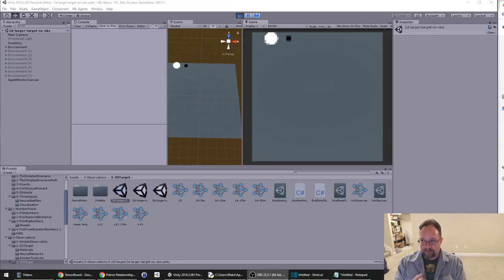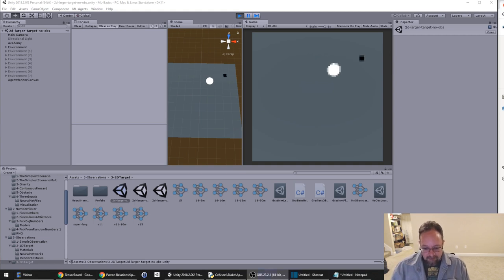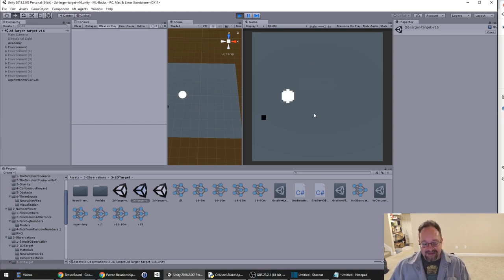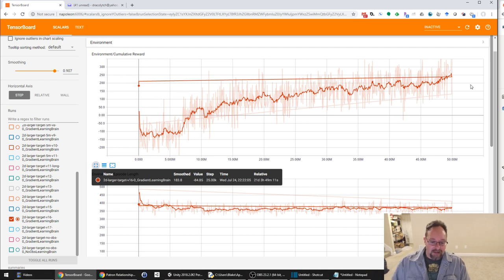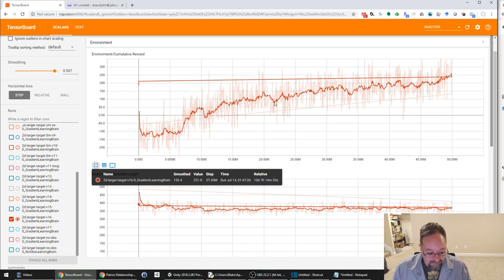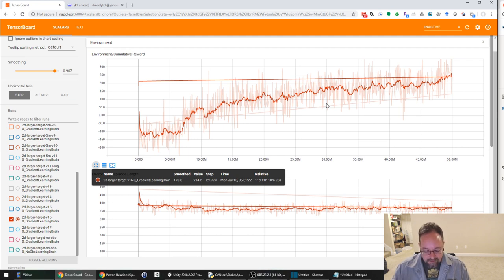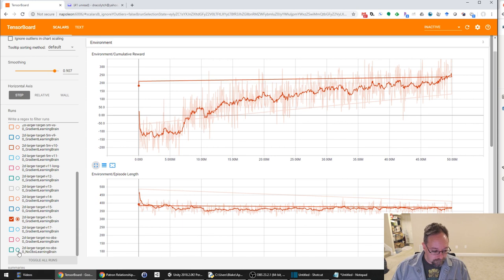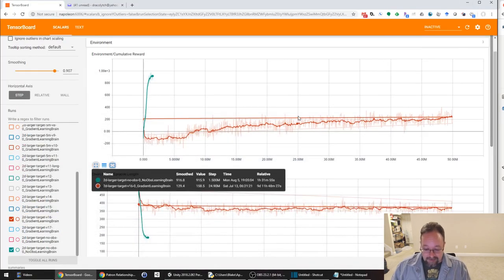Machine Learning Basics: Visual vs. Vector Observations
Comparing effort vs. results of Visual Observations and Vector Observations.